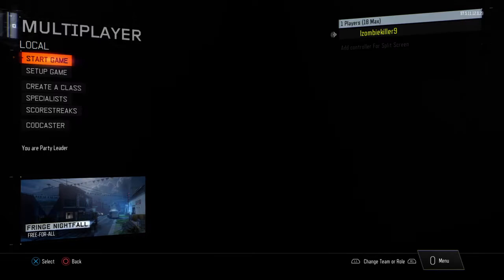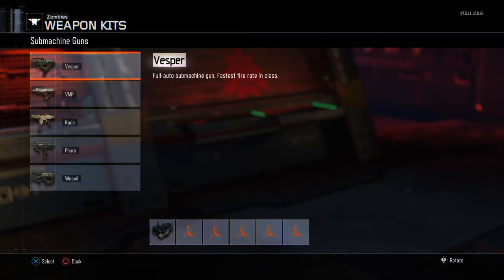Bo3 new camo(Early access)